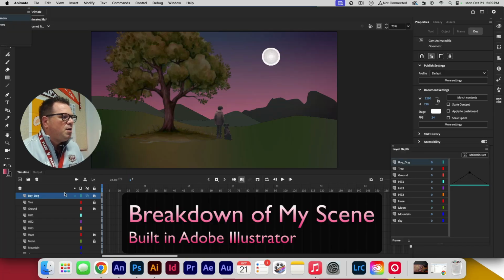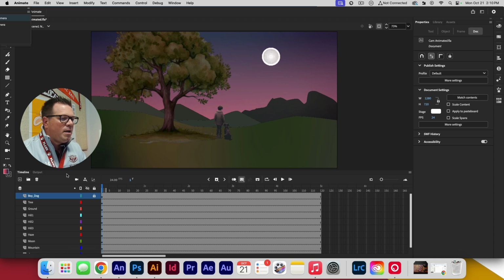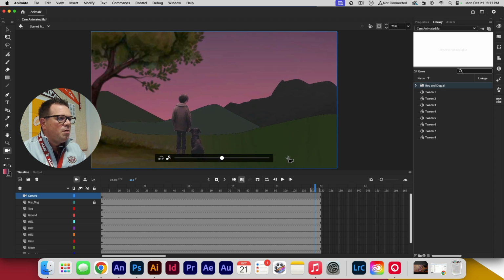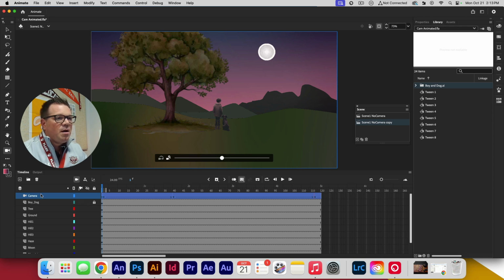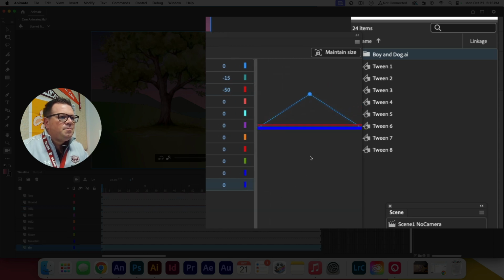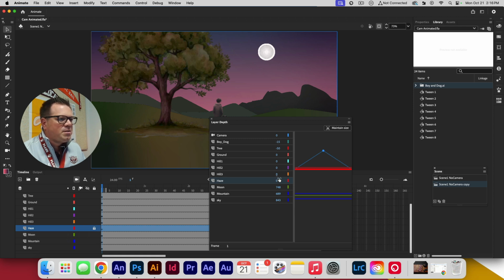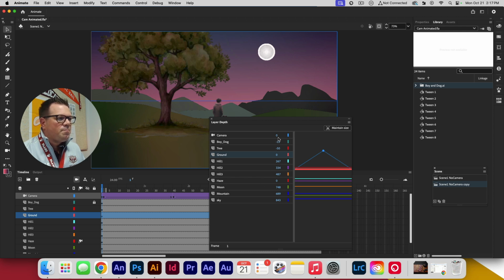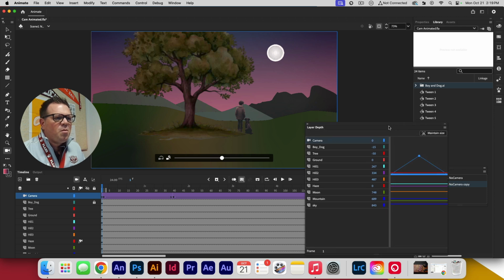Adobe Animate: Camera Ops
Create and animate a camera within Adobe Animate. Learn to set layers at different focal plains and create a more dynamic parallax animation that is pleasing to watch.